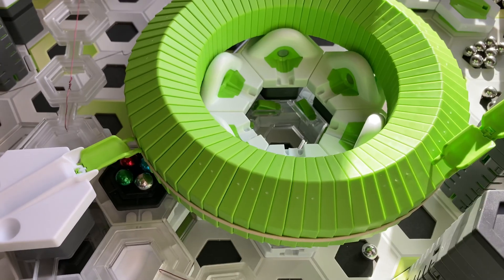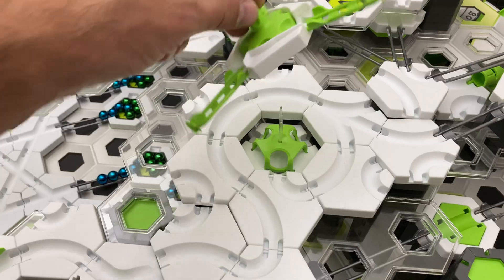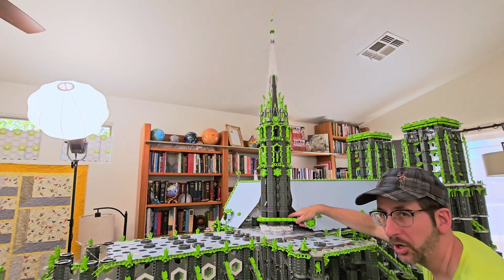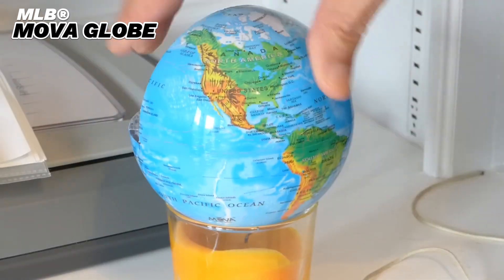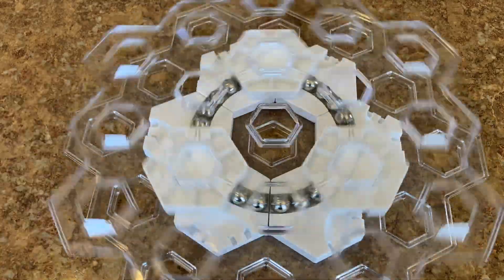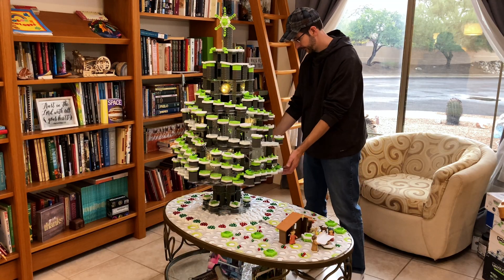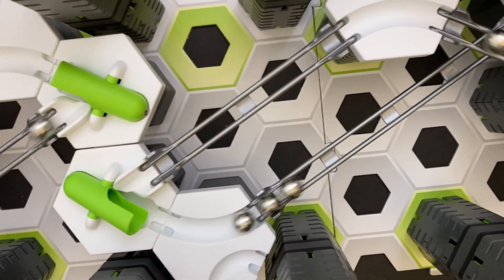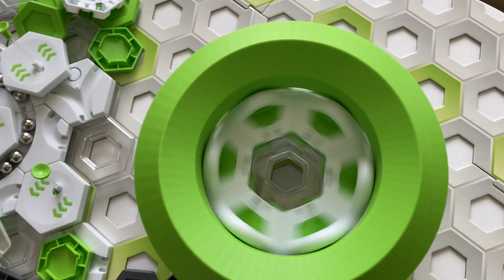How I Build Marble Run Tech - Episode 1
Buy an MLB MOVA Globe ⚾

This is Episode 1 of taking you behind the scenes of how I build Marble Run Tech. I'll show you how to build 7 marble mechanisms out of GraviTrax pieces. This is the marble engineering that goes into the builds featured on this channel.

Episode 1:
0:00 - Intro
0:32 - 1 - Spinny-Spin Spinners
1:55 - 2 - Double Balcony Bridges
2:25 - 3 - Glued Punchouts
3:04 - MLB MOVA Globes
5:03 - 4 - Marble Bearing
5:49 - 5 - Mega Turntable
6:55 - 6 - Marble Pendulum
8:49 - 7 - Centrifugal Marble Launcher
9:14 - Sneak Peak - Episode 2

3D print your own platform inverters for the mega turntable mentioned in this video